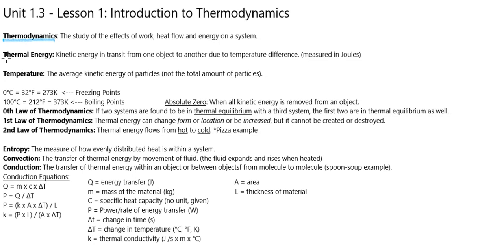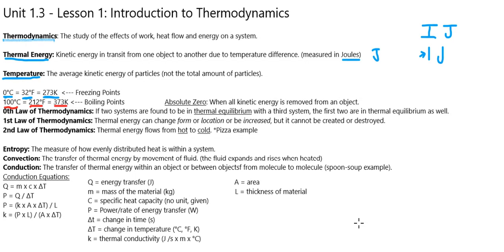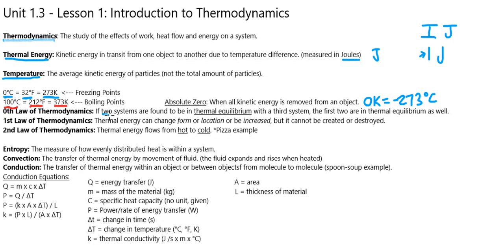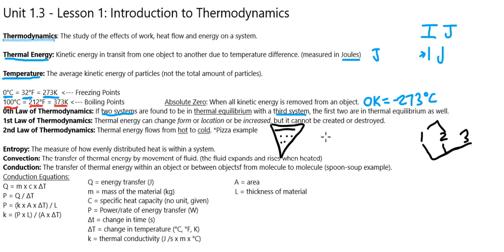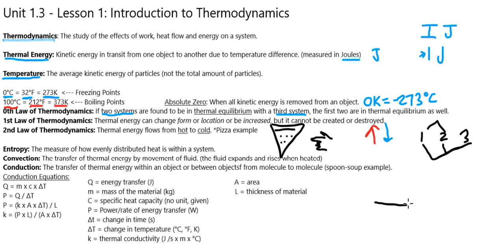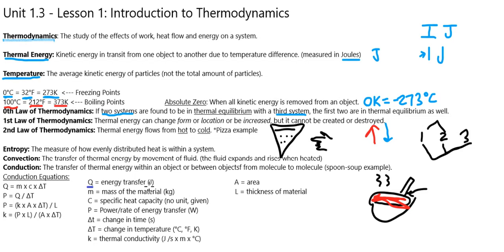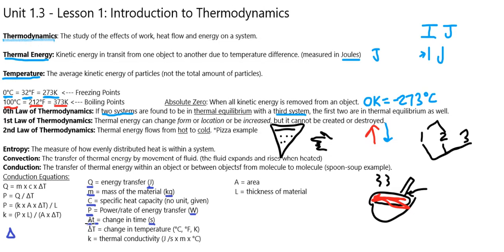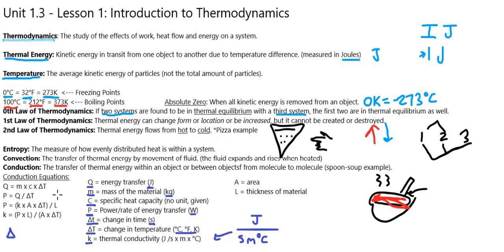JNEL POE: Unit 1.3 - Lesson 1: Introduction to Thermodynamics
How do you like the new kind of video?